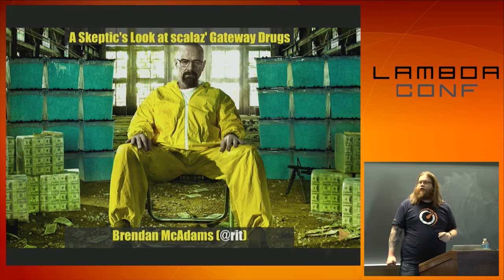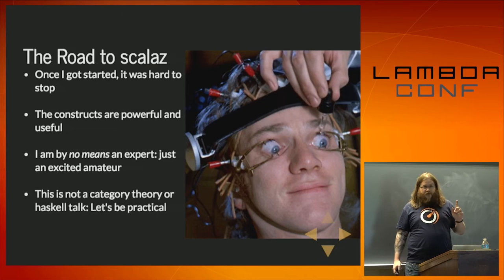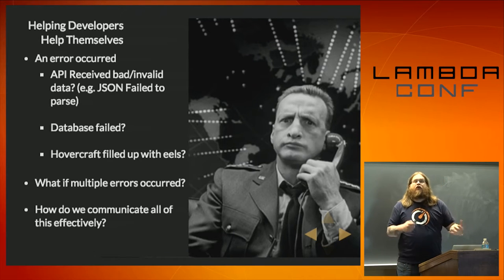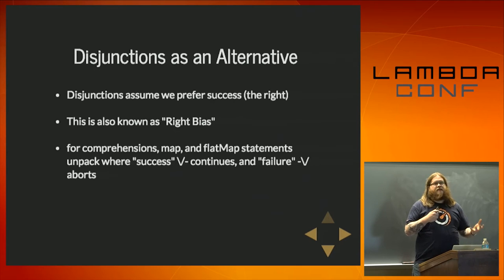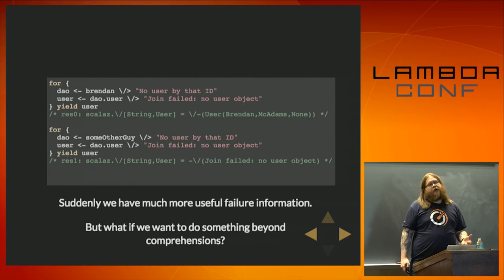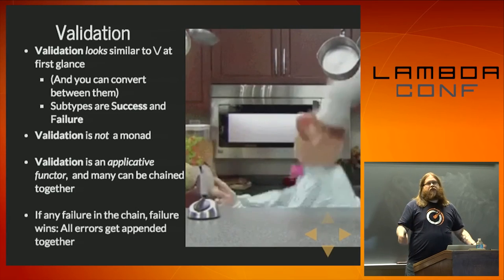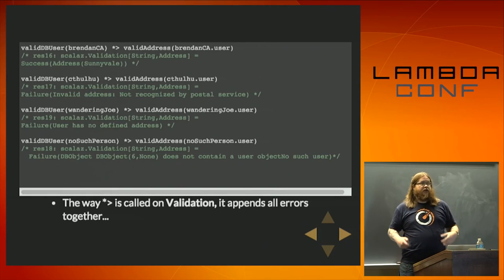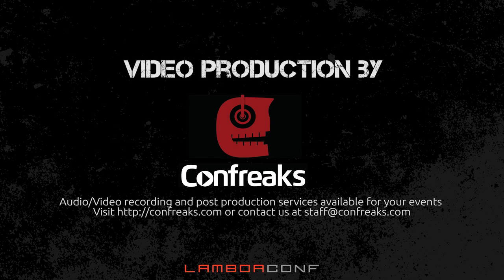LambdaConf 2015 - A Skeptic's Look at Scalaz Gateway Drugs Brendan McAdams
We've all seen them on the corner of our local software development neighborhoods: FP purists, shamelessly peddling scalaz to unsuspecting developers. Lured in by promises of Free Monoids, Semigroups, and Endofunctors these developers soon seem lost in throes of ecstatic coding. To the skeptical and stubbornly practical among us, the above might ring a little true – especially if read in Rod Serling's voice. Images of gibbering horrors lurking in the depths of mathematical perfection swim before our eyes. But what if there is true value in the world of Scalaz? What if it is possible to use these tools for good (and a little bit of evil – it's fun to use learning for evil!) and profit... Without getting hopelessly lost in the opium dens of FP? In this talk we will look at some of the "gateway drugs" of Scalaz: Validation, NonEmptyList, \/, Monad Transformers, and more. How do they work from a practical standpoint? What is their value for real world applications? Can we use them without an advanced Maths PhD? And just how fun is it to really code with these tools?